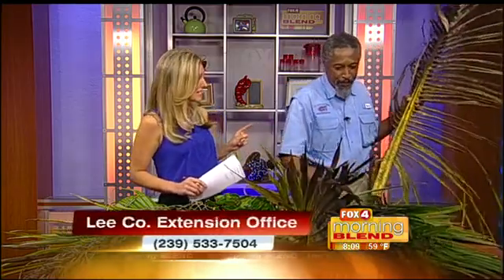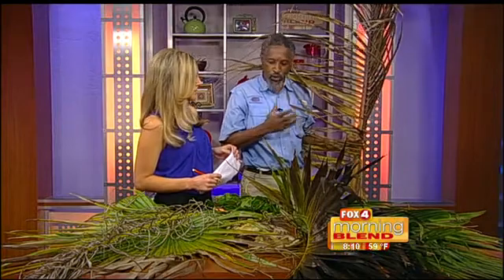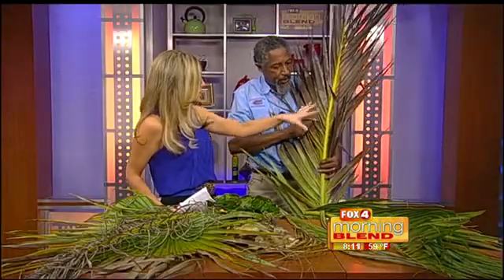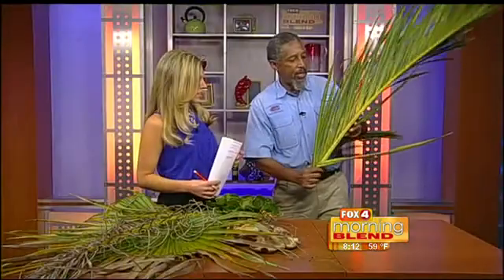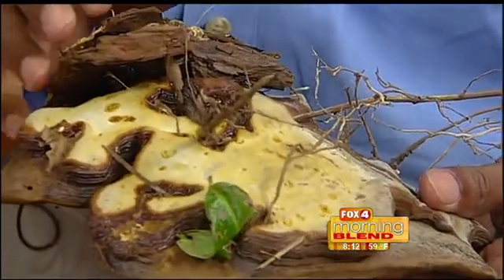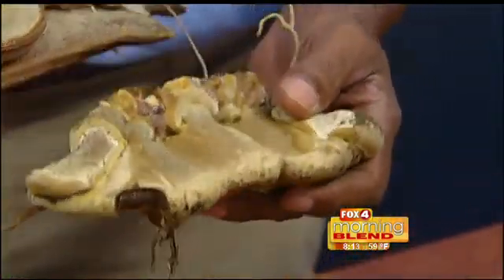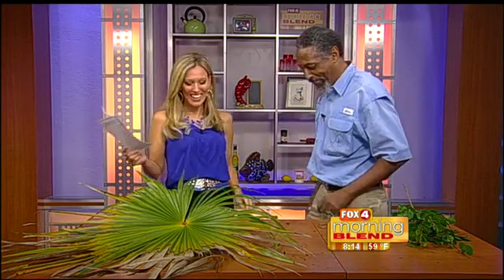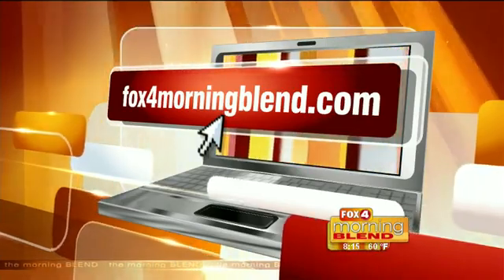Plant Doctor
How to tell when a plant needs more nutrition